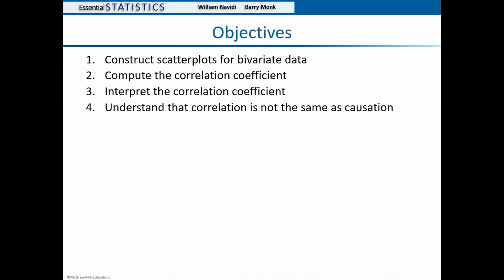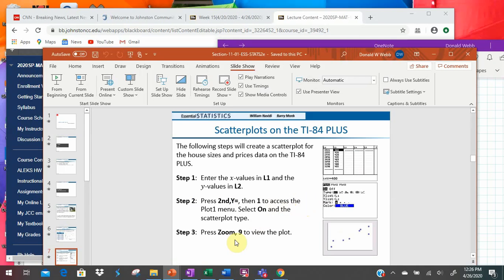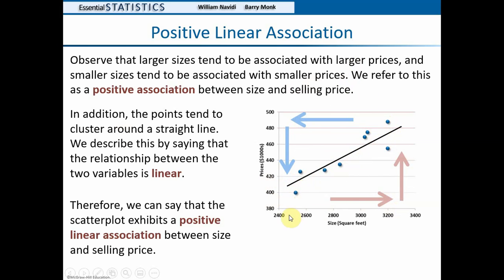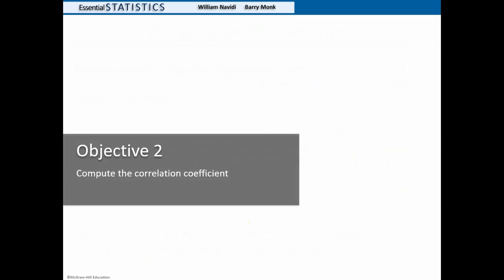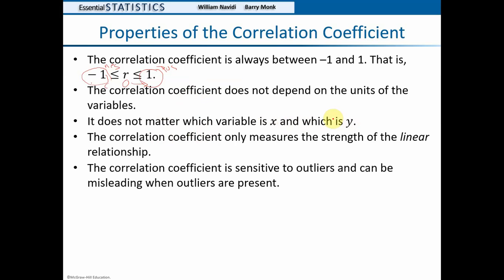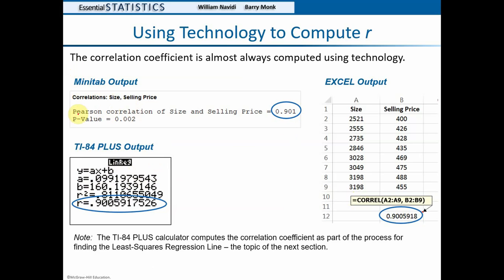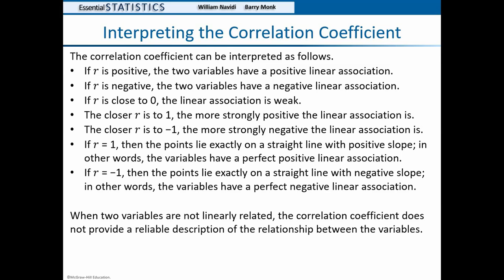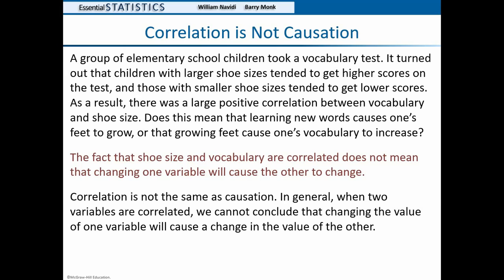JCC MAT152 Lecture 11 1